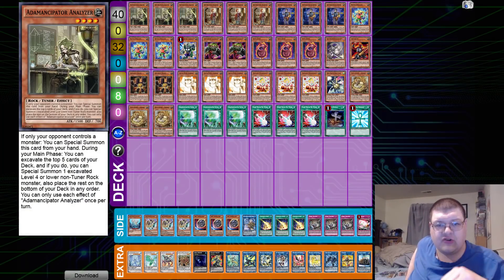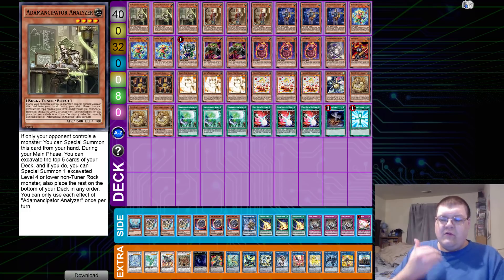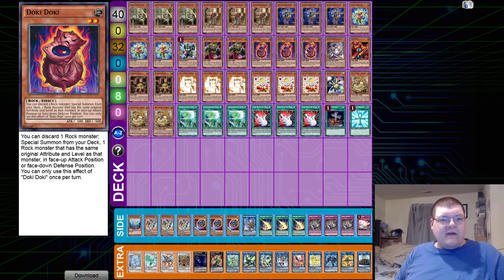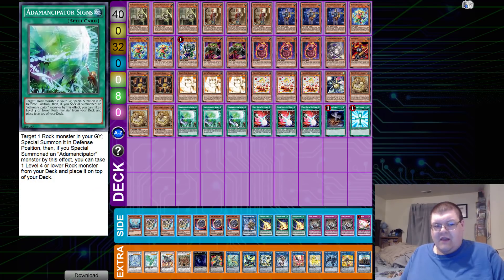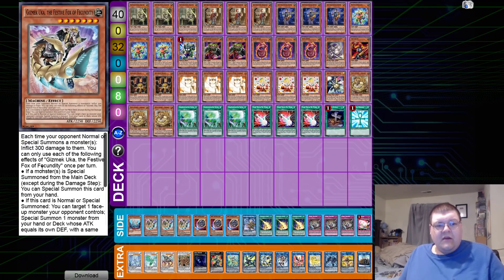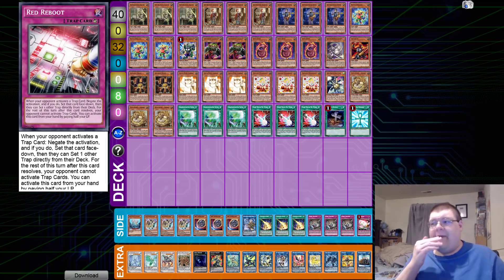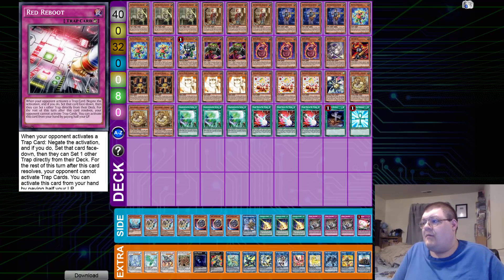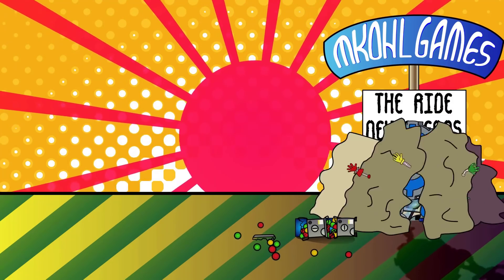1st Place Monobluetron Yu-GI-Oh! Tournament Adamancipator Deck Profile May 2020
Lundrity managed to win the last tournament that MBT had over the weekend here. Of course we needed to showcase his deck so everyone could see what ended up winning! What do you think about the list and check out MBT